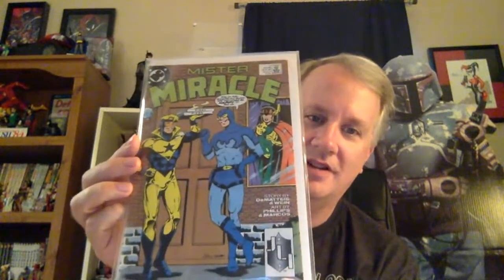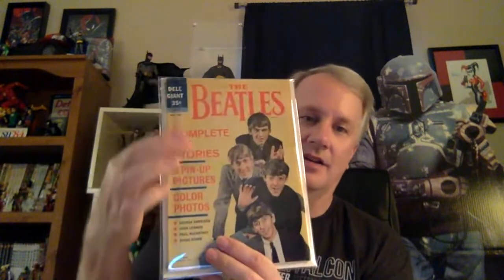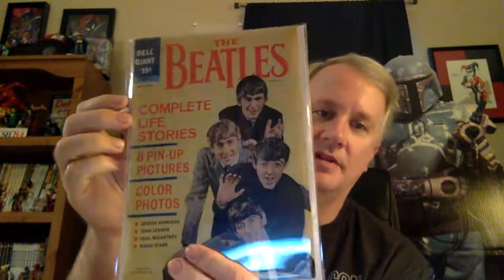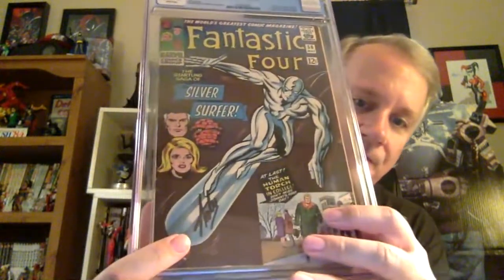A Fantastic Comic Haul 7-22-21